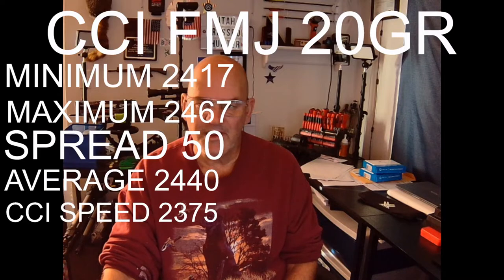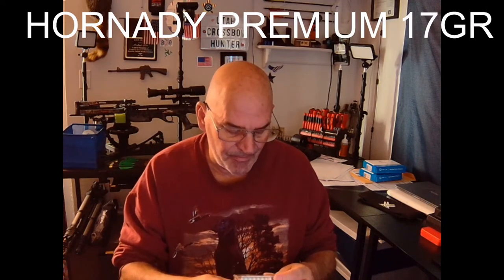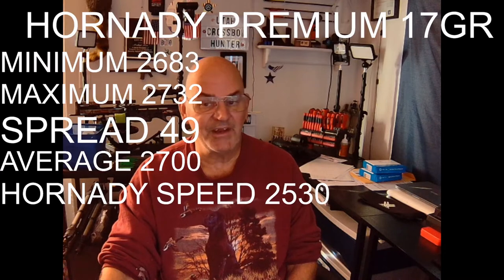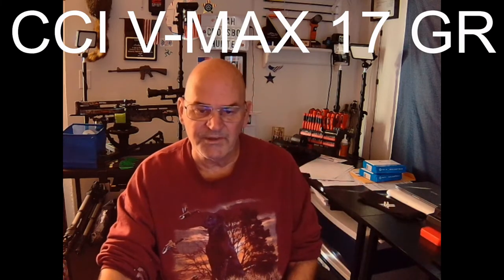RESULTS OF THE SAVAGE A17 SPEED TEST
IN TODAYS SHOW WE SPEED TESTING 8 DIFFERANT KINDS OF AMMO IN THE A17
ALL VIDEO’S ARE DEDICATED TO MY SON
AMMO USED:
CCI A17 VARMINT TIP 17GR
CCI TNT JACKETED HOLLOW POINT 17GR
CCI GAMEPOINT JACKETED SOFT POINT 20GR
CCI FMJ FULL METAL JACKET 20GR
CCI V-MAX POLYMER TIP 17GR
HORNADY FEDERAL PREMIUM POLYMERTIP (V-MAX) (BLACK TIP)17GR
HORNDAY V-MAX POLYMER TIP (RED TIP) 17GR
WINCHESTER JACKETED HOLLOW POINT 20GR
BOG DEATHHGRIP TRIPOD